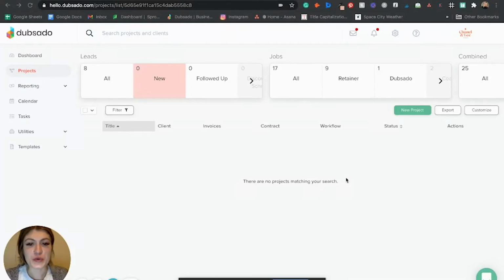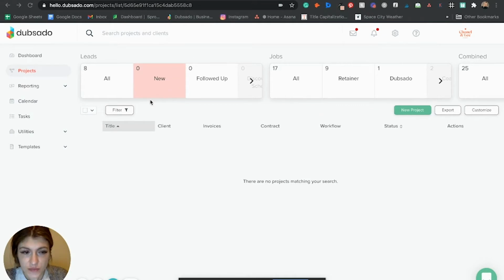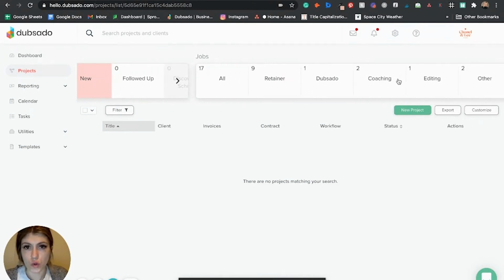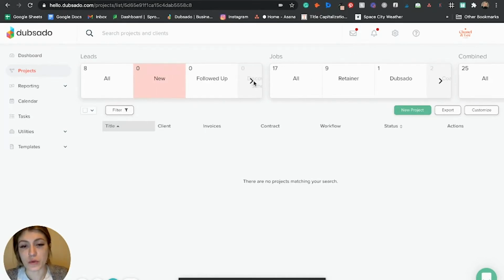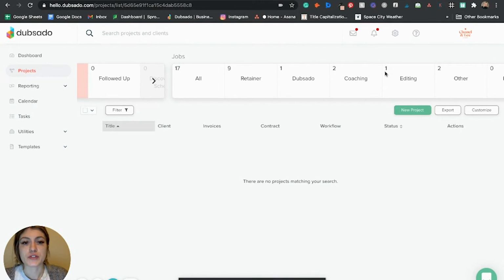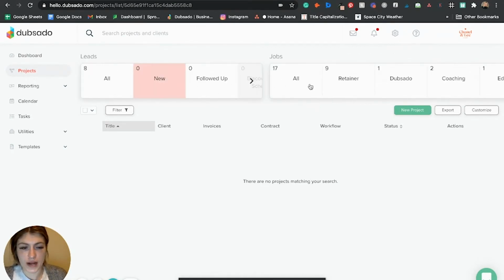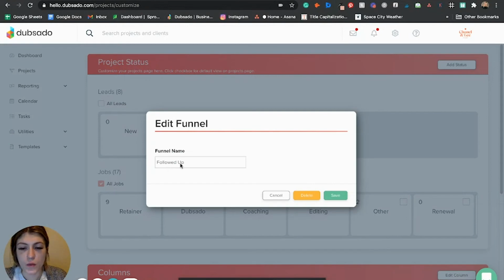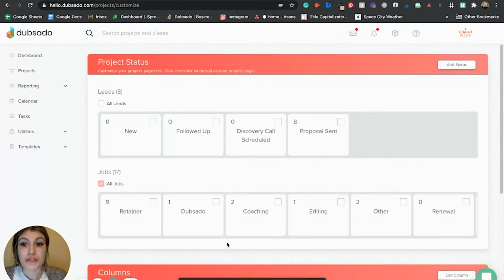How to Customize Your Dubsado Project Status Funnels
DUBSADO TIPS + TRICKS | How to Customize Your Dubsado Project Status Funnels

Check out this video to see how you can easily customize your project lead and job funnels within your Dubsado dashboard.